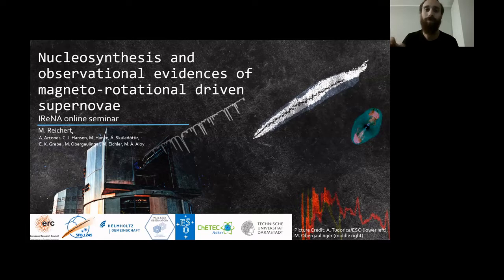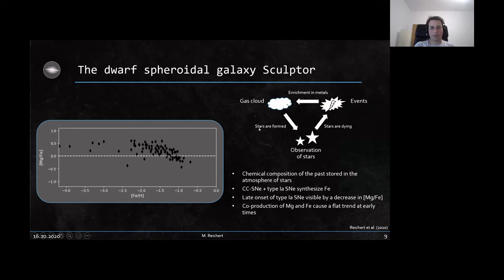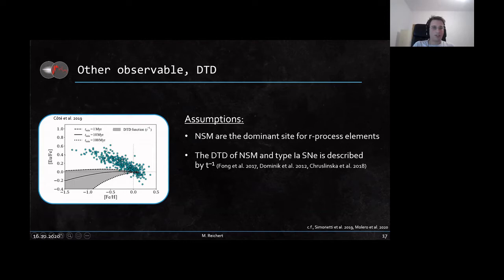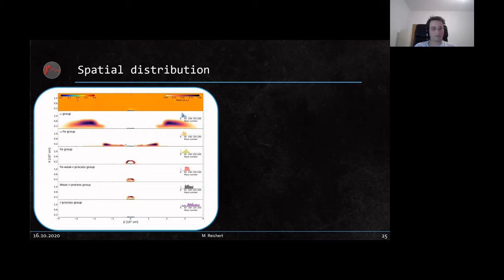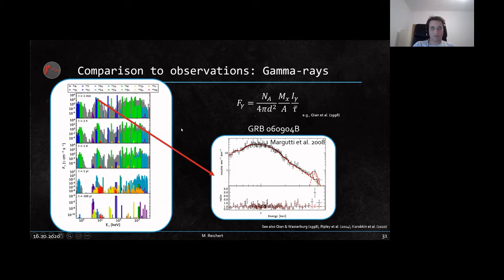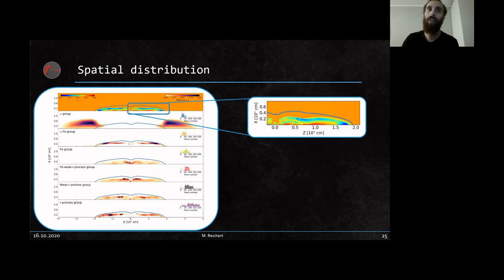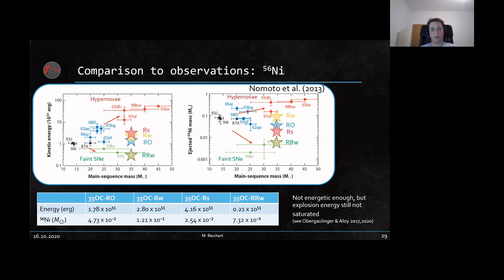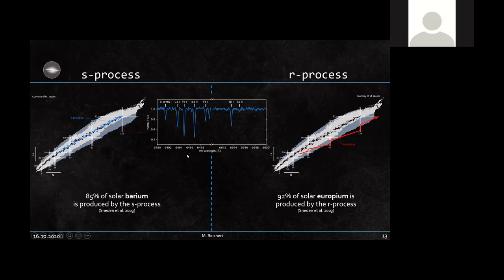M. Reichert - Nucleosynthesis and observational evidences of magneto rotational driven supernovae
Abstract: About half of the heavy elements in our Universe are synthesized by one process, the rapid neutron capture process (r-process). This process requires extreme and violent environments that achieve the necessary neutron-rich conditions. Neutron star mergers and magneto rotational driven supernovae are promising candidates to host the r-process. We investigate the r-process from an observational as well as a nucleosynthesis point of view.

JINA-CEE assumes that ownership and copyright of the online material presented here (video, audio, slides, text, etc) belongs to the author. Any opinions, findings, and conclusions or recommendations expressed in this material are those of the author(s) and do not necessarily reflect the views of JINA-CEE and/or of the National Science Foundation. Any person citing these materials for scholarly purposes should provide an appropriate